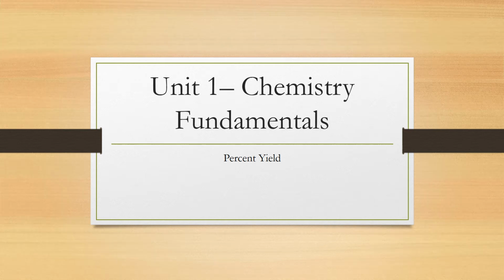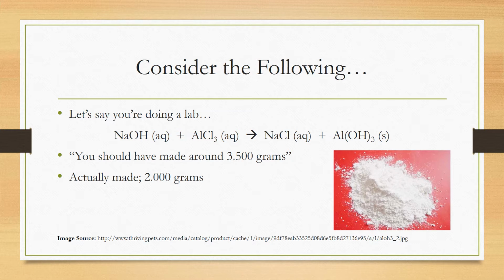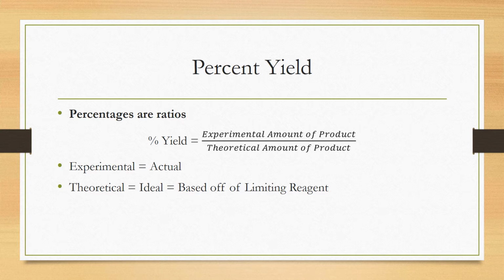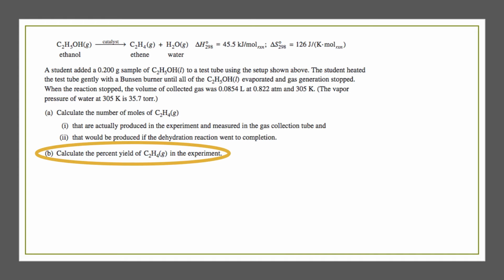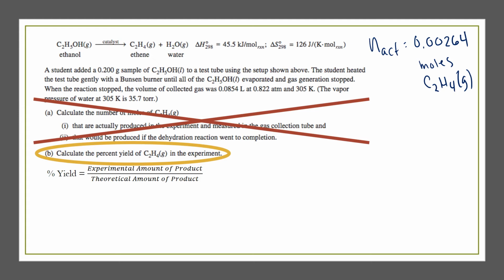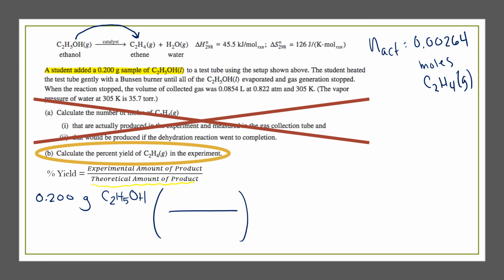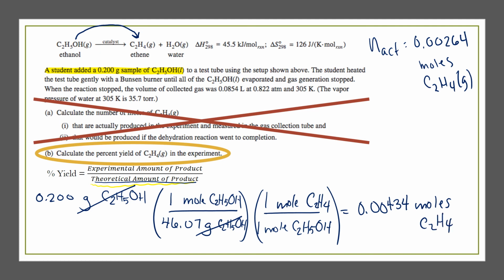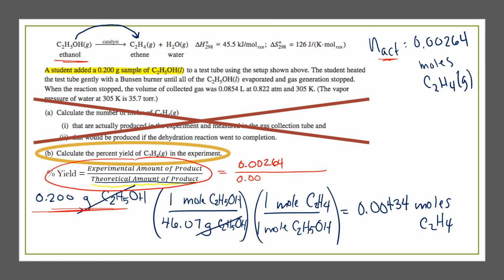AP Chemistry Unit 1 - Percent Yield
Definition and word problems dealing with percent yields of reactions.